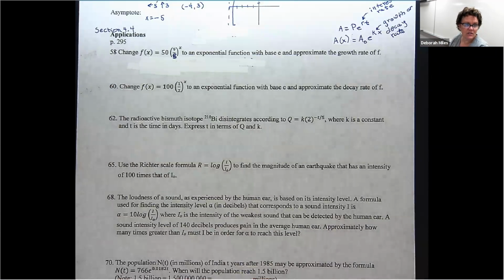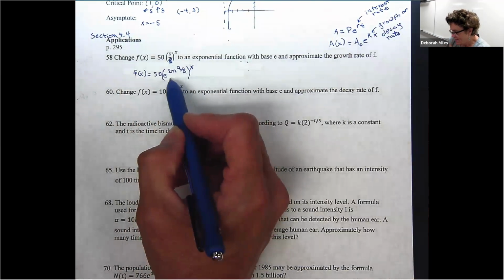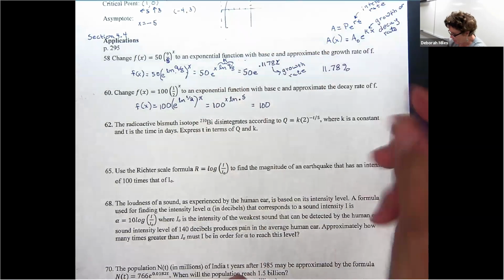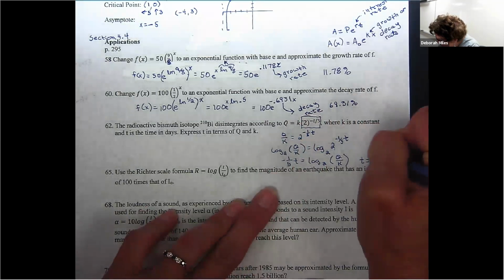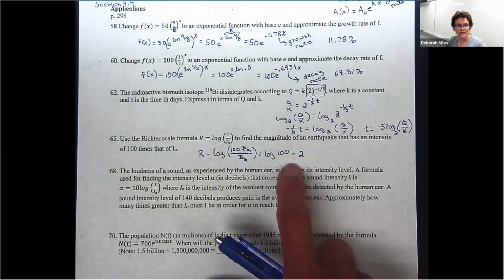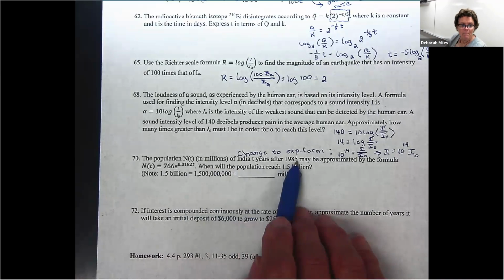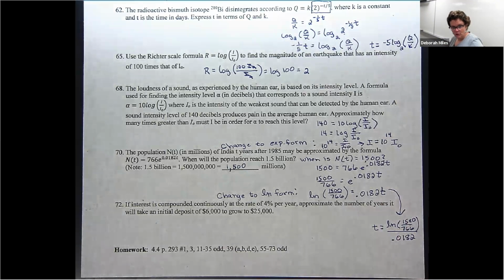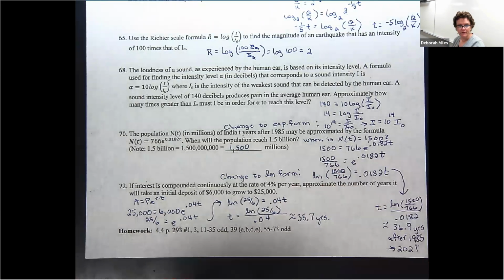1730 Section 4.4 Part 2 Applications